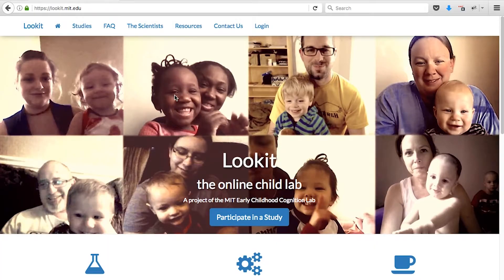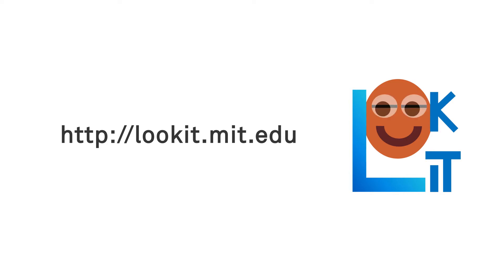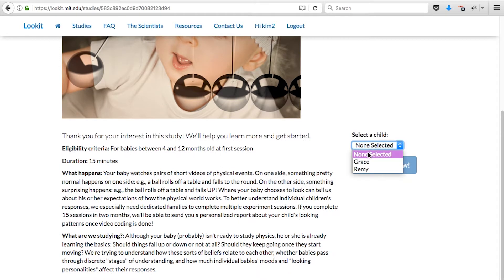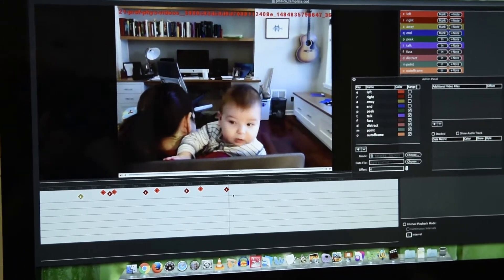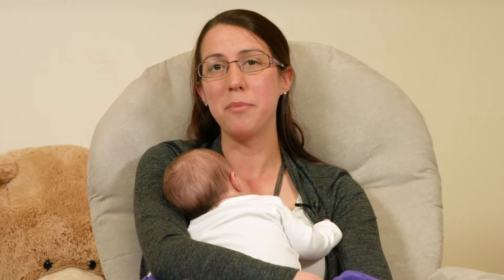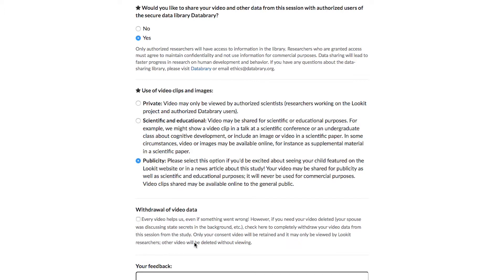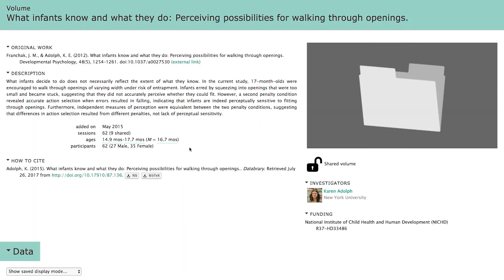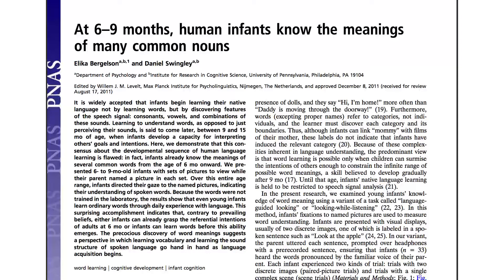LookIt: Getting Started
Wondering what's going on in there as your newborn stares at your hairline or your toddler tries to feed her stuffed animal? Families can now participate from home in studies about how kids learn by logging on to MIT's Lookit platform In this video, learn more about the project and how to get started.